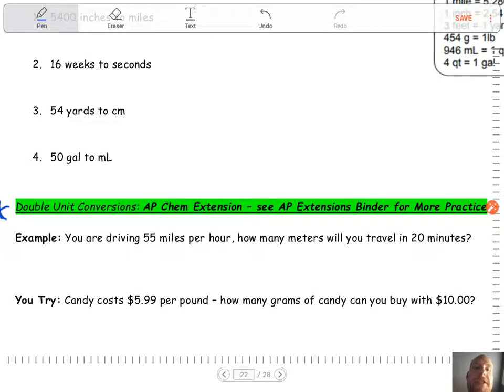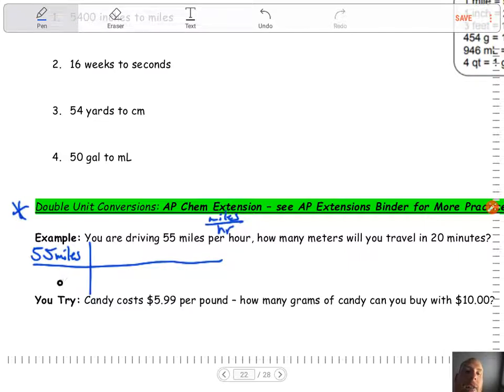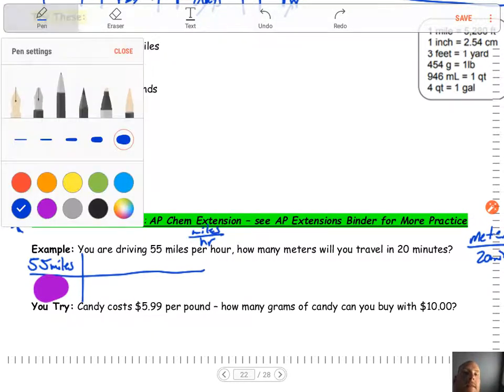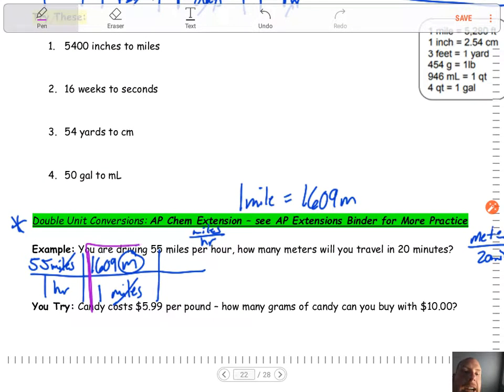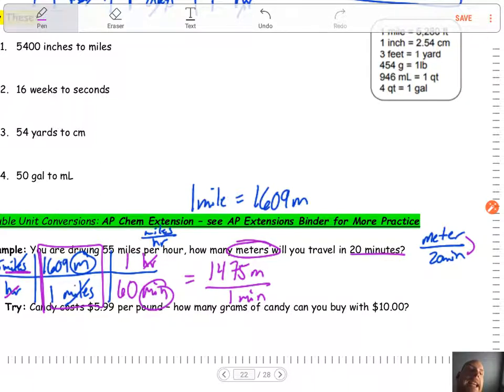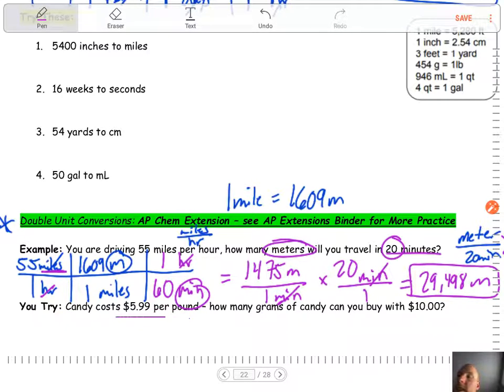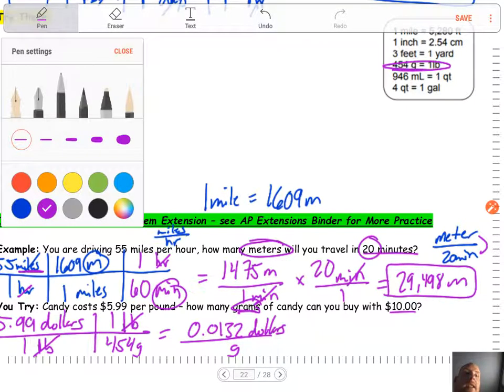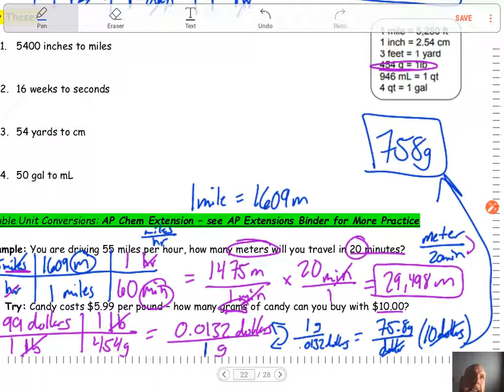AP Extension - Double Unit Conversions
Double Unit Conversion basics to prepare students who might be thinking about AP Chemistry